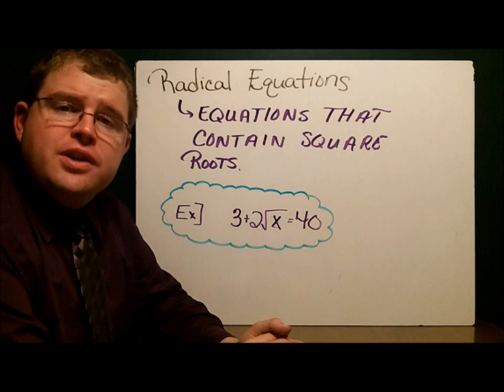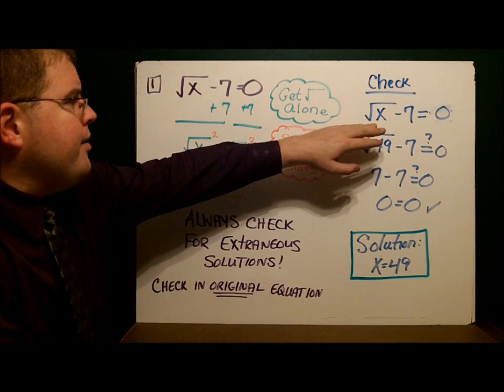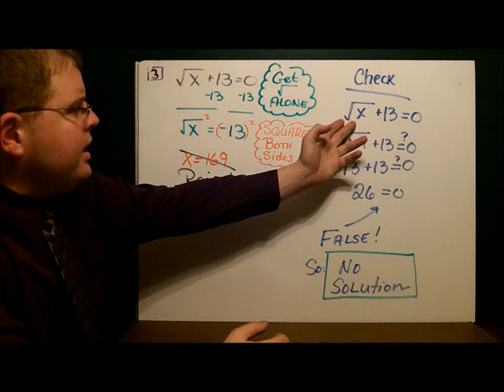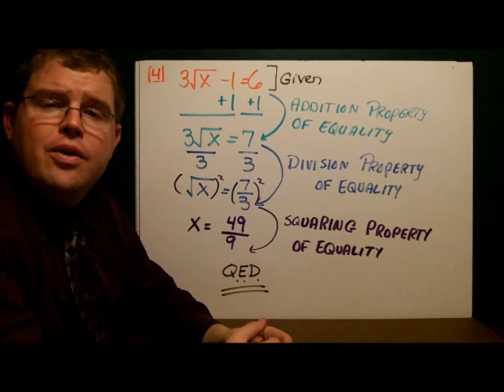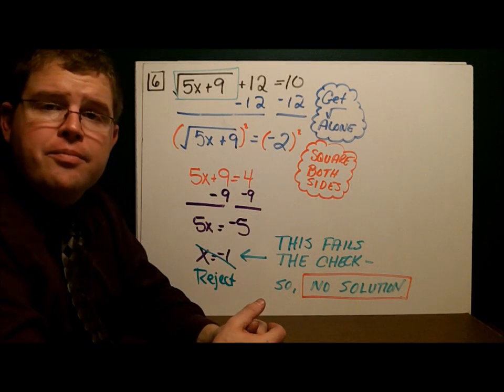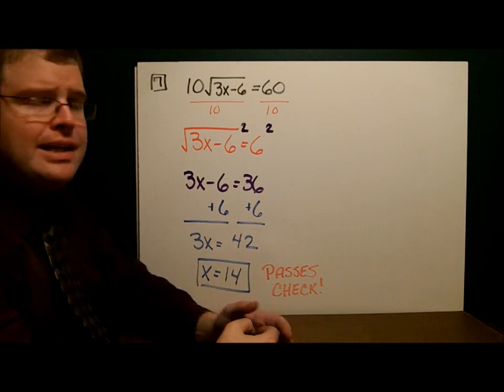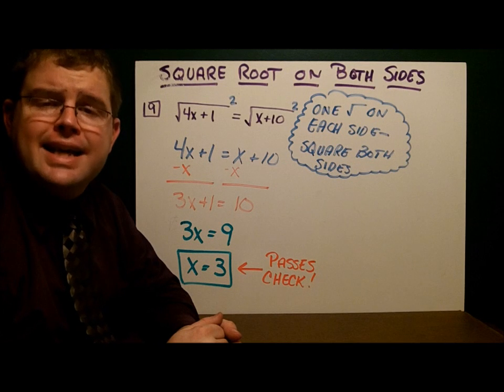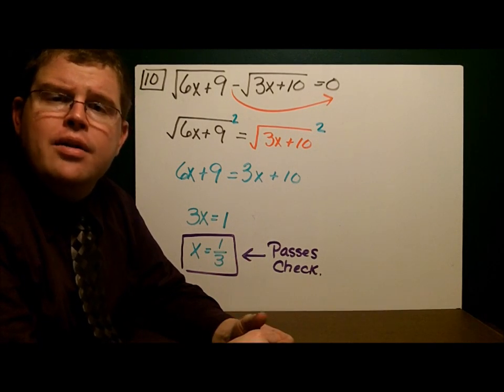Solving Radical Equations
Learn how to solve radical equations containing square roots algebraically. Check out Mr. Dorey's Algebra Handbook - A comprehensive guide and handbook for Algebra students.